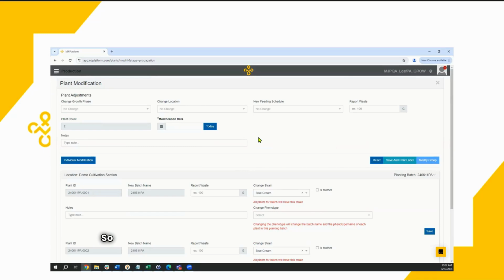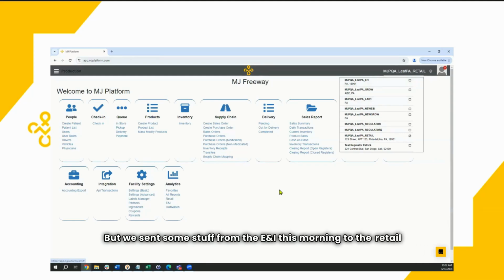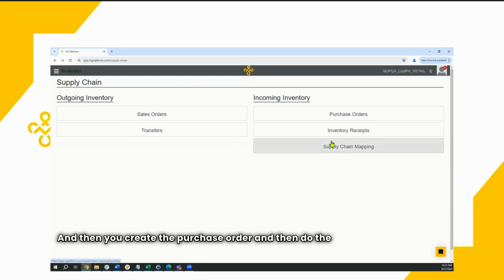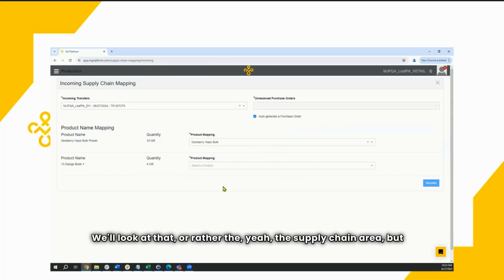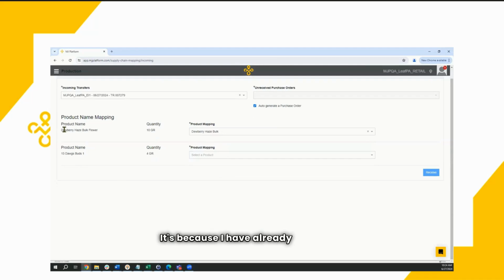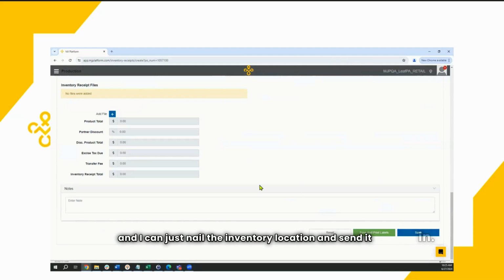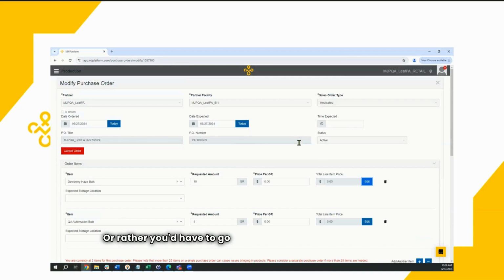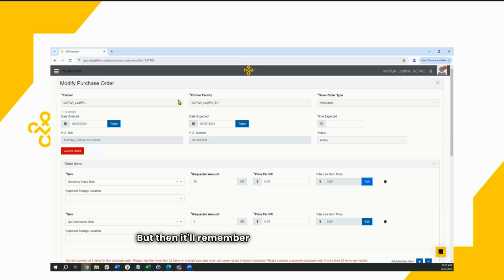Tutorial: PO Auto-Creation and Supply Chain Mapping Memory